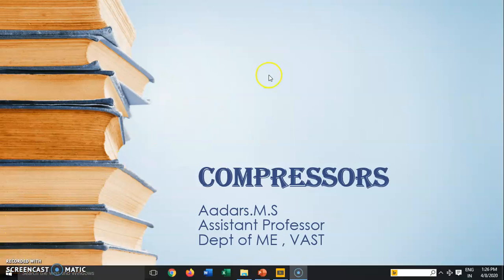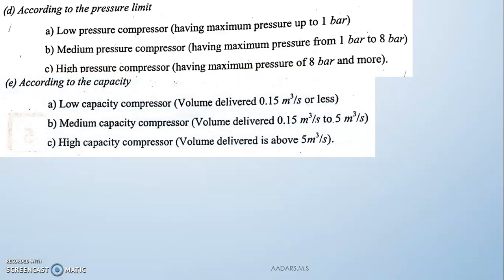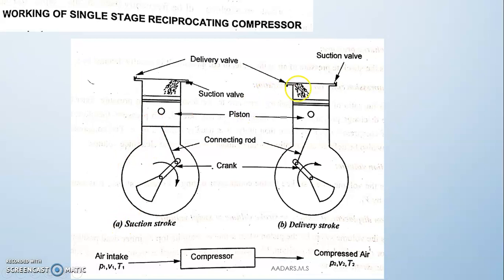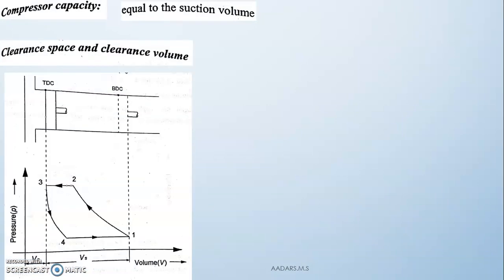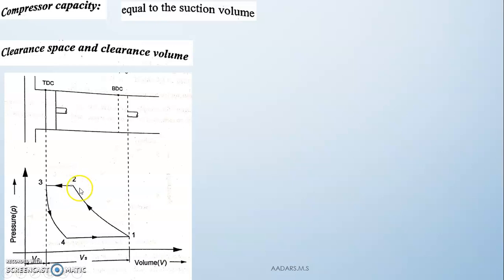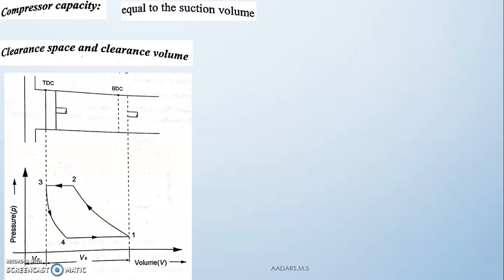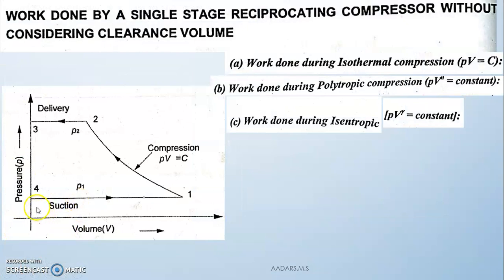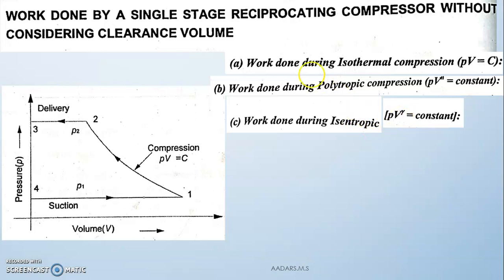KTU- Fluid machinery - Reciprocating Compressor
A compressor is a mechanical device that increases the pressure of a gas by reducing its volume. An air compressor is a specific type of gas compressor.

Compressors are similar to pumps: both increase the pressure on a fluid and both can transport the fluid through a pipe. As gases are compressible, the compressor also reduces the volume of a gas. Liquids are relatively incompressible; while some can be compressed, the main action of a pump is to pressurize and transport liquids.